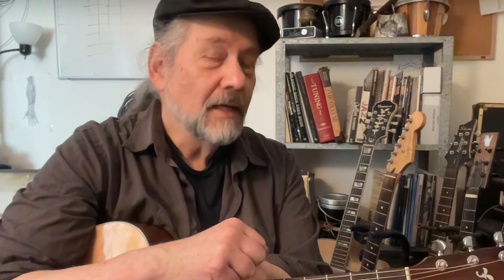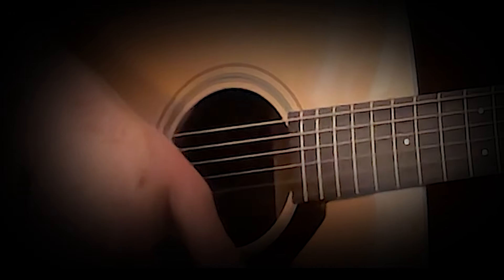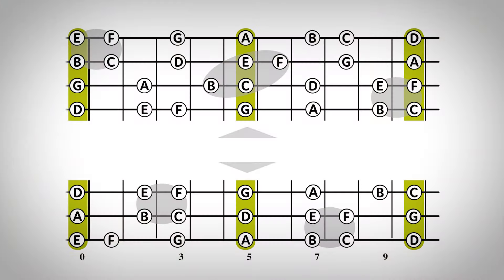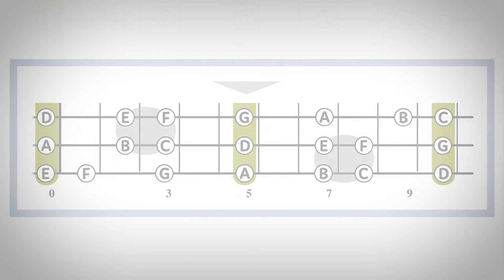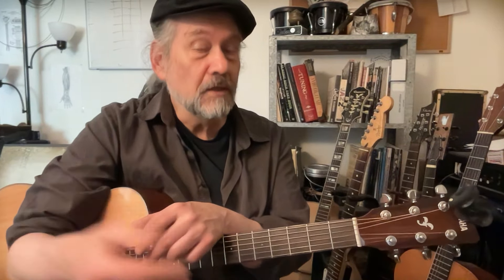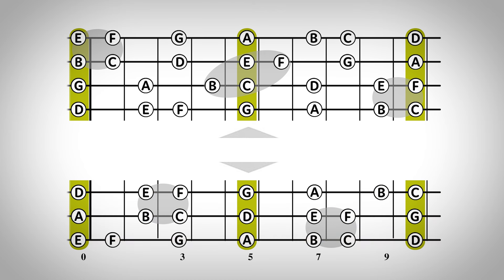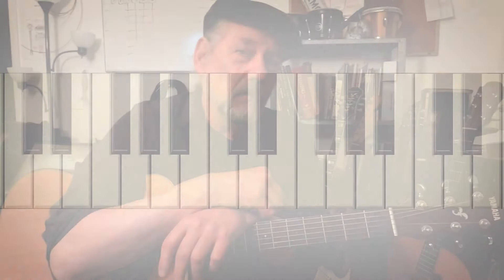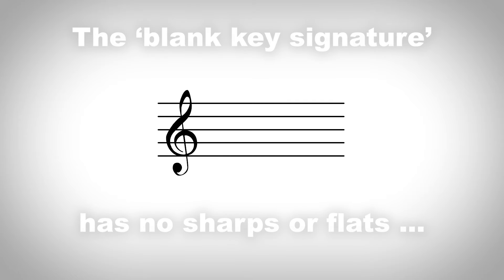Balancing the Diatonic Matrix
Looking beyond the major key as the foundation of the Diatonic system. How the geometry of the system lines up on the piano, and how we can understand that same structure on the guitar.

00:00 - Intro
 ... Reviewing the concept of the 3rd Rail Symmetry.

01:40 - Multiple Symmetries
... Introducing the Lower Symmetry and String Groupings.

02:24 - Key Signature ≠ Major Key
... What are key signatures actually telling us?
... Major scales are not the basis of the system.

04:00 - Piano Keyboard Symmetry
... The Dorian Mode is central.

04:25 - What are Key Signatures Telling Us?
... The 'blank key signature has no sharps or flats but is not always the key of C major.
... Major keys and minor keys share the same signatures.

05:45 - The Major Key is the Way In ...
... but it is not the structural essence of the overall system
... It's all about intervals.

07:21 - Three Whole Steps, a Half Step, Two Whole Steps, a Half Step
... start anywhere
... end anywhere
... in either direction

08:22 - The Minor Pentatonic Scale Numbers
... are not 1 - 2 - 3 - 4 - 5 ...
... they are 1, flat 3, 4, 5, flat 7
... because they are drawn from the Diatonic major scale as reference points.

09:21 - The Next Video Will Be ...
... focusing on the three low strings; D, A and E.
... Thanks!